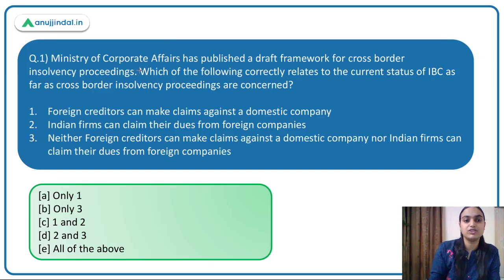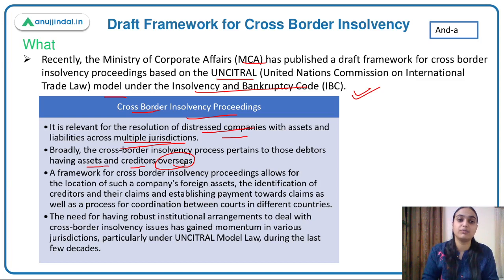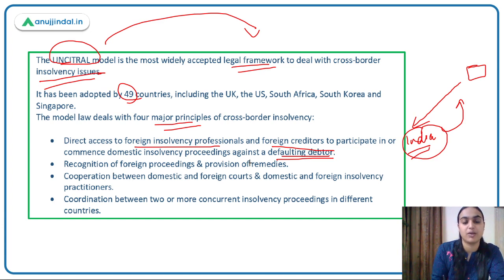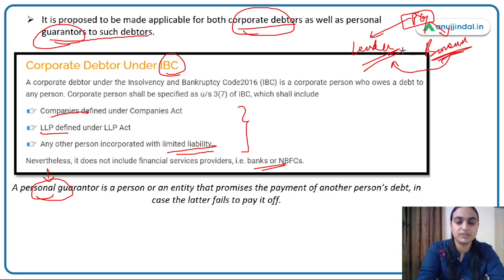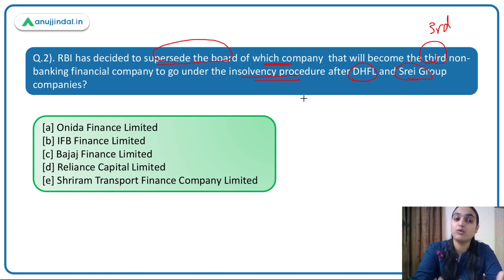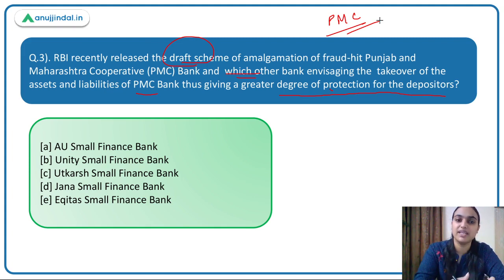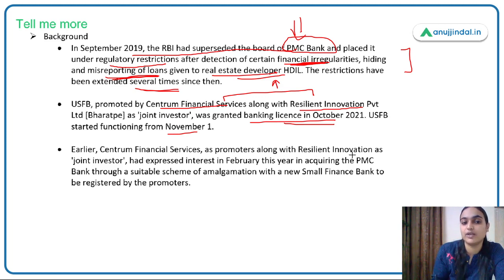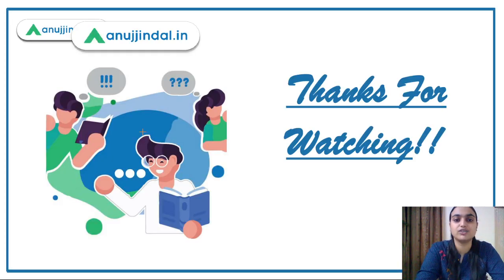RBI Grade B | Finance Current Affairs | Cross Border Insolvency framework | Dec, Day 1 - Tanvi Ma’am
In this session, we will be discussing the draft framework for cross-border insolvency recently released by the Ministry of corporate affairs. We will also cover the RBI notification related to the supersession of the board of an NBFC on account of default on various payment obligations. Lastly, we will also cover the draft scheme of amalgamation of PMC with another bank as notified by RBI. Watch the complete session to learn more about these topics.